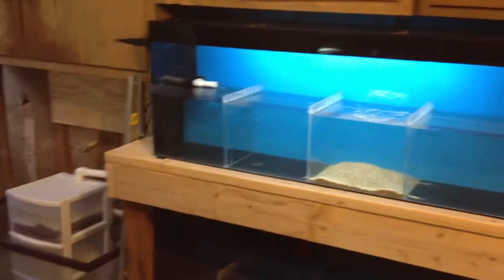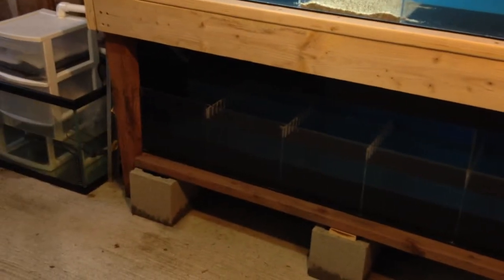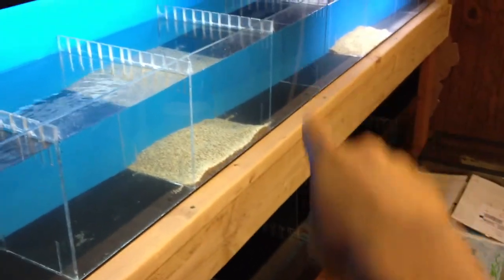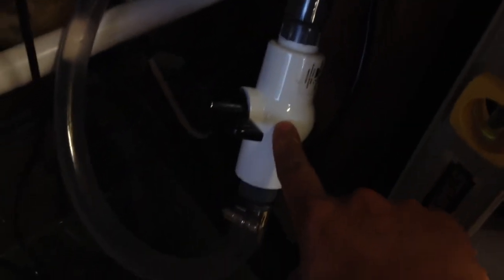8 Foot Long Breeder/Display Tanks - Progress/Update